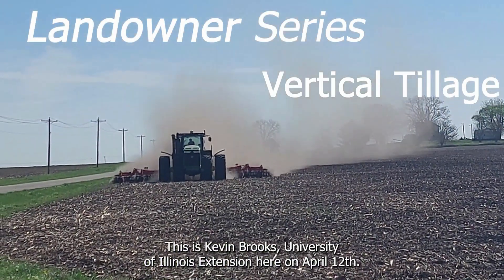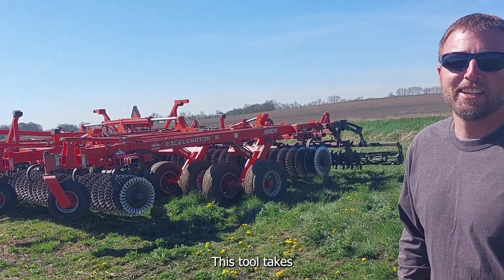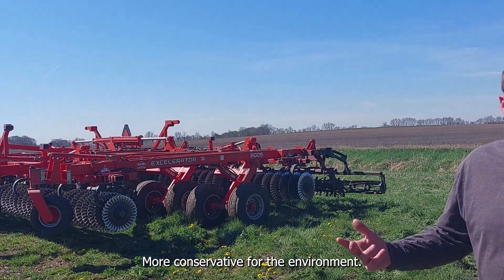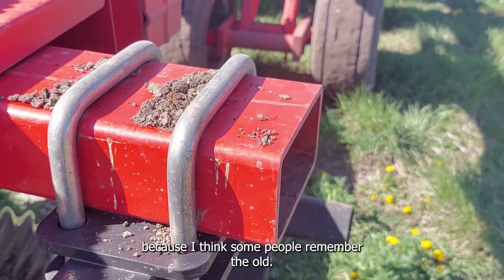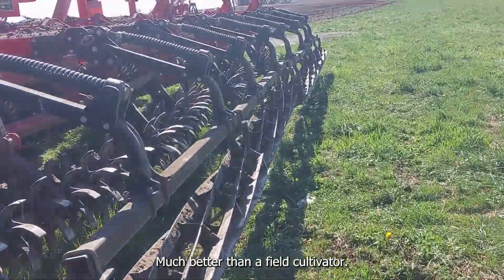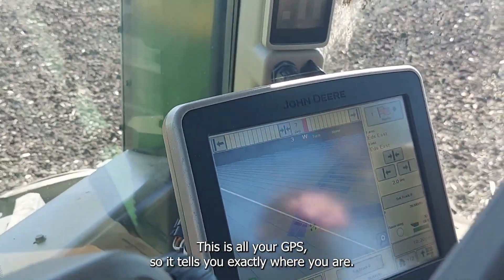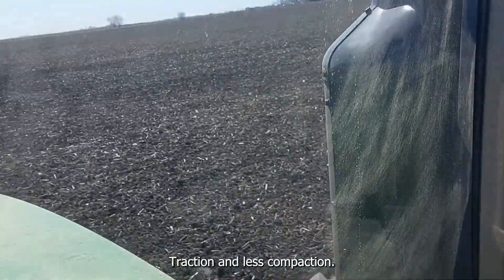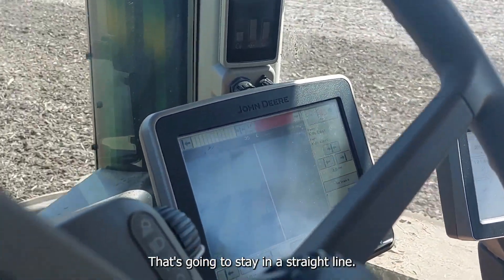Landowners Series - Vertical Tillage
As the planting season begins, let's take a ride with a farmer and learn more about vertical tillage.

Kevin Brooks, Farm Business Management and Marketing Educator
University of Illinois Extension
Fulton-Mason-Peoria-Tazewell Unit